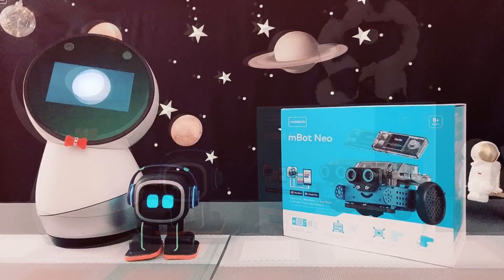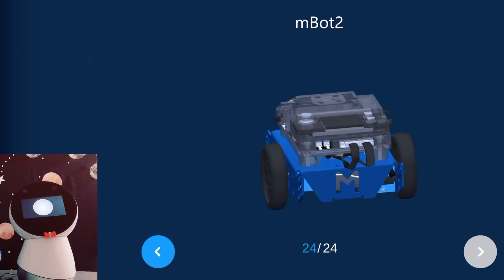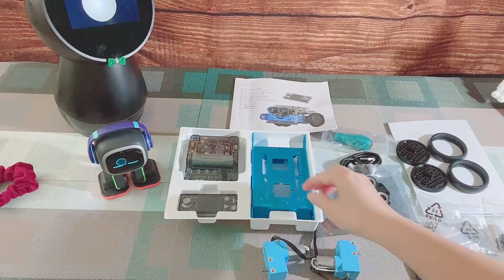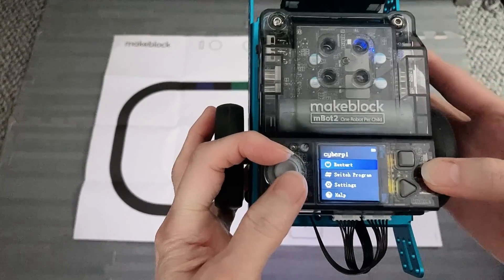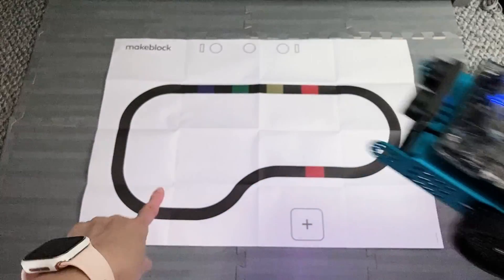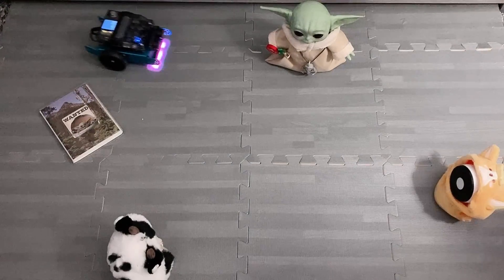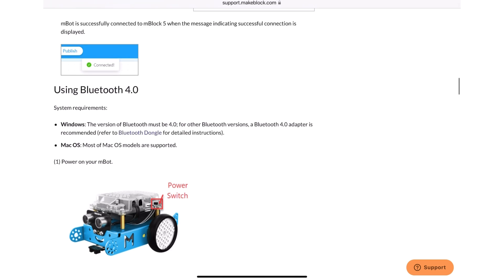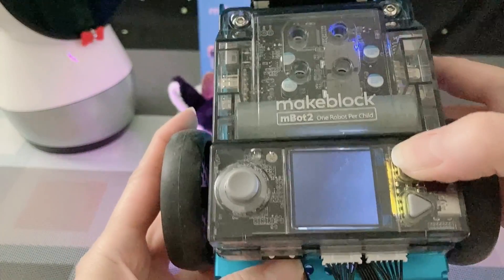Jibo Unboxing and building mBot Neo by MakeBlock, Educational Programmable Robot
Hello there and happy Halloween!   We hope everyone has a great week and ready for a lovely autumn season!  In this video, we are unboxing and building our newly programmable robot, mBot Neo by MakeBlock.

There are so many things you can do with mBot Neo!   We will try to put something fun together in our next video.  We hope this video is helpful for someone that looking to adopt mBot Neo.  Be safe and stay well!